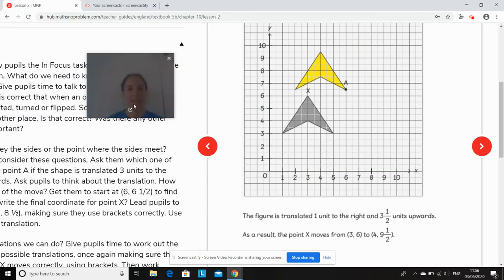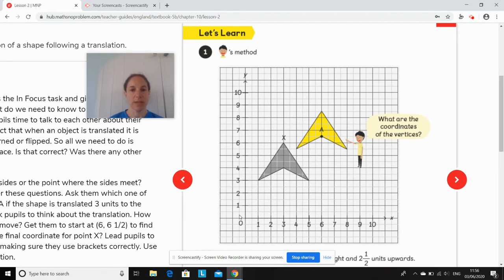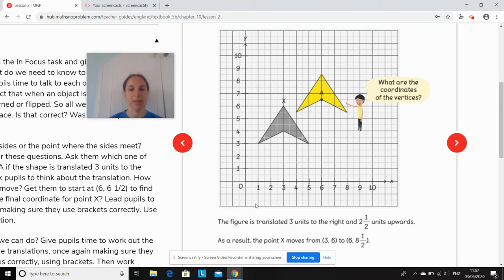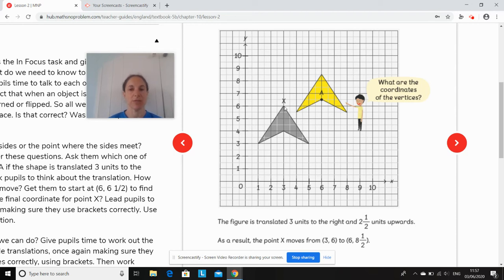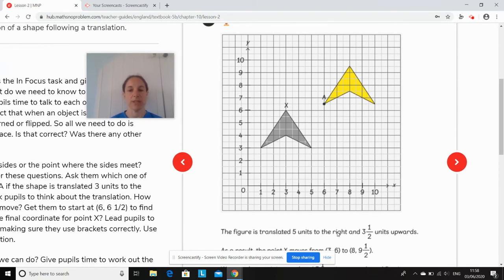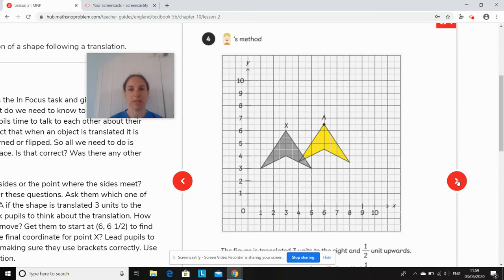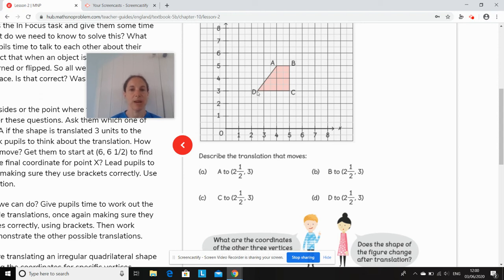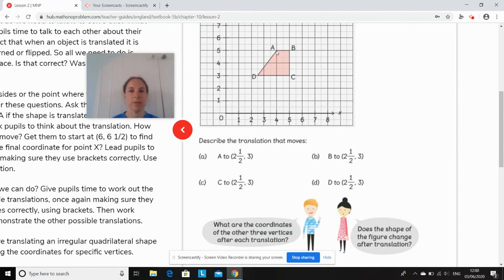Translating shapes - year 5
Year 5 Translating shapes with maths no problem and Mrs Wild